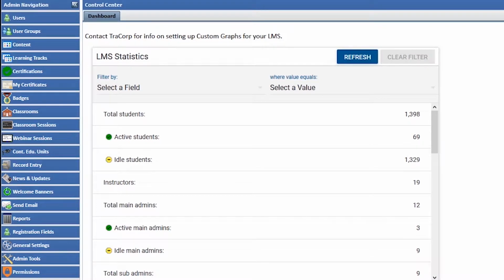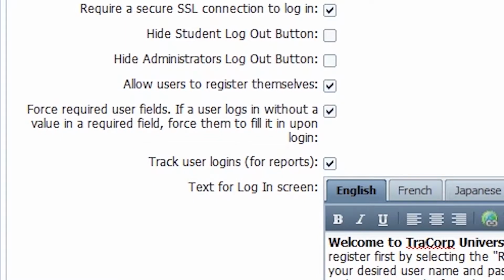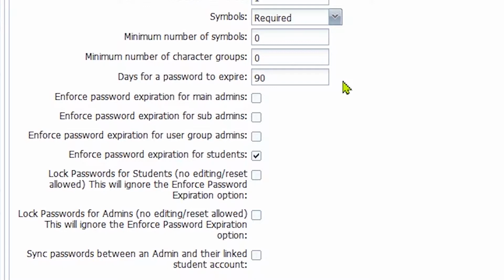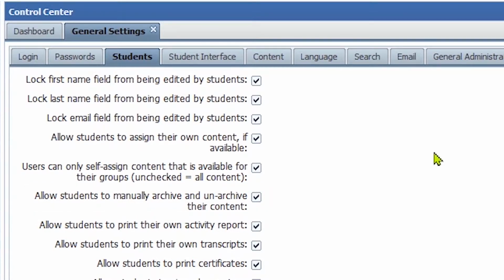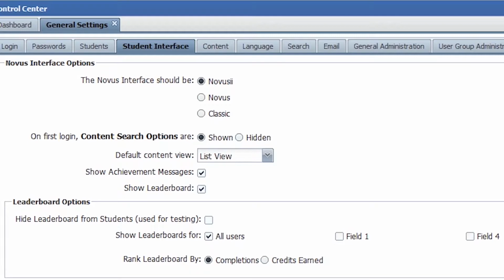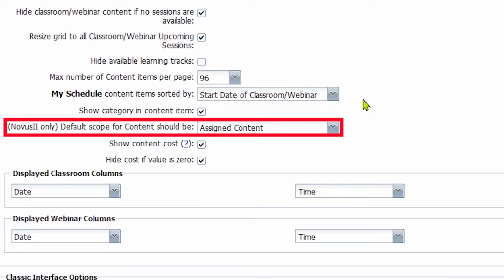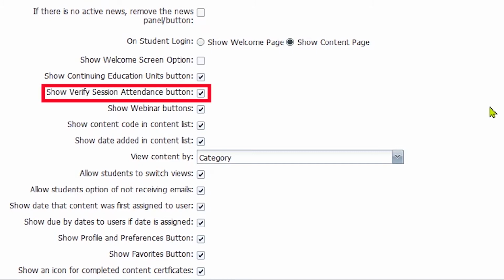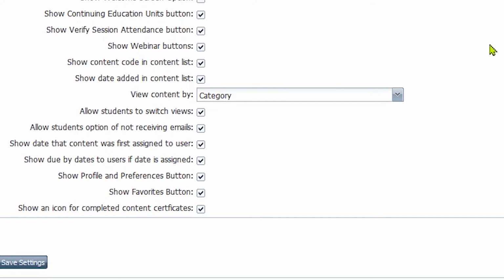General Settings (Login, Passwords, Students & Student Interface | TraCorp LMS